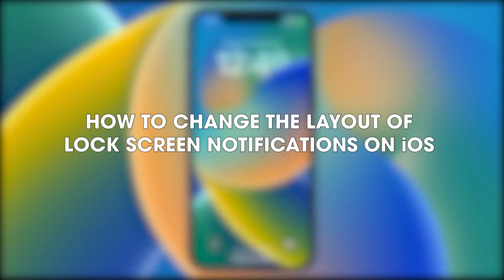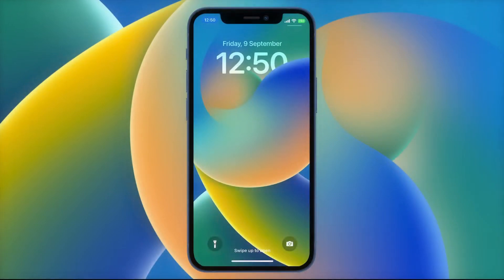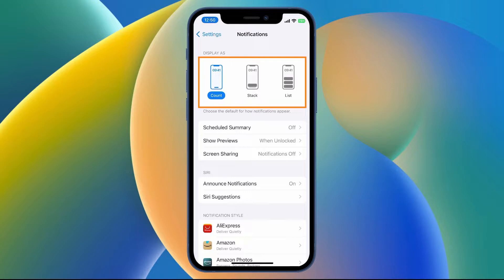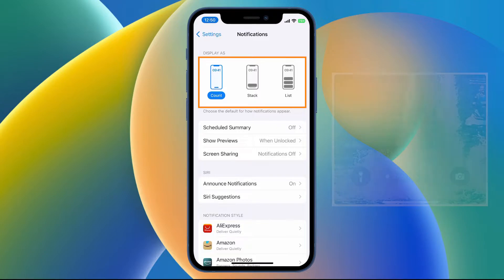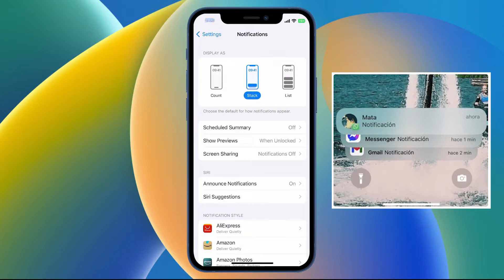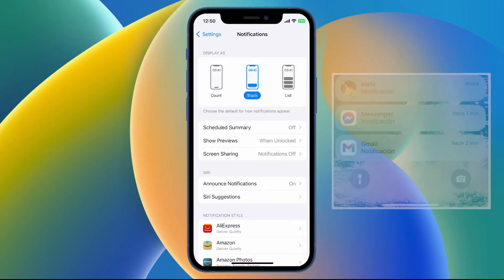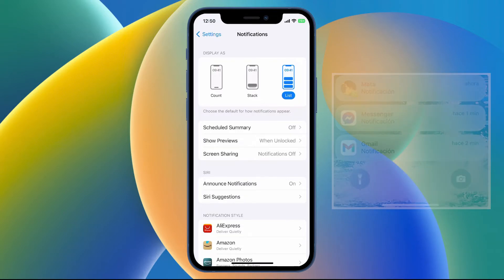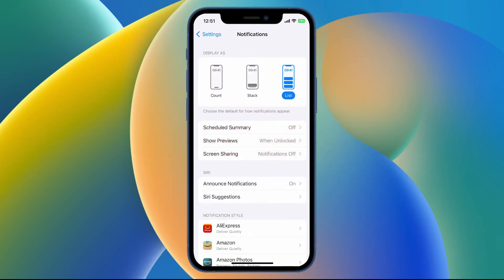iOS 16 | How to customize lock screen notifications iPhone | iOS lock screen notification customize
A quick guide showing you how to change the lock screen notification layout on iPhone. A new feature that allows you to switch between three different lock screen notification layouts.

Song: Atlantis